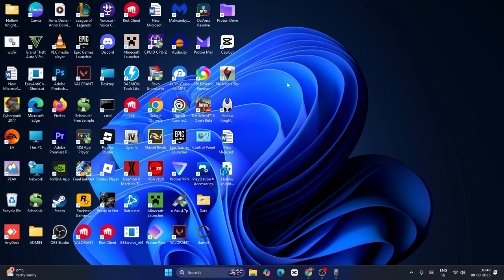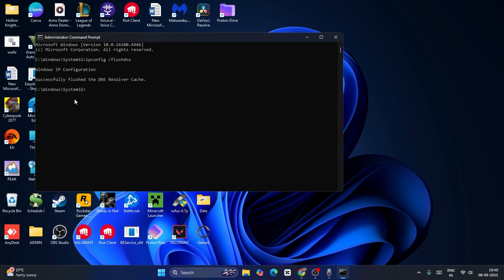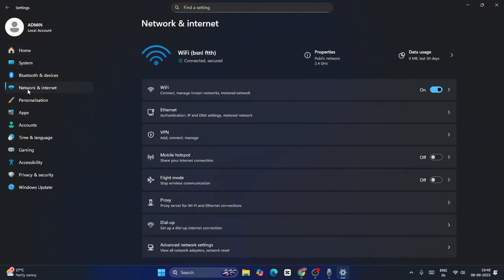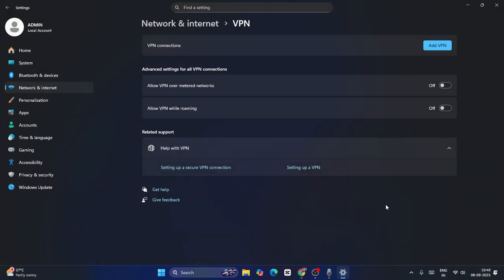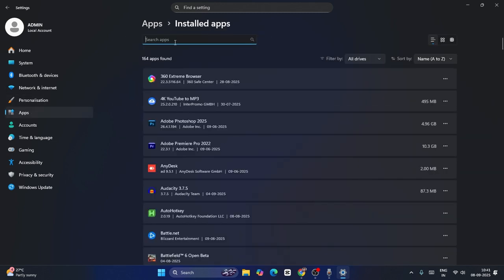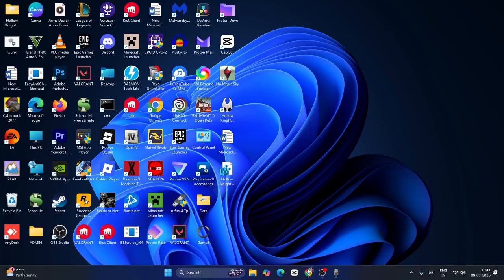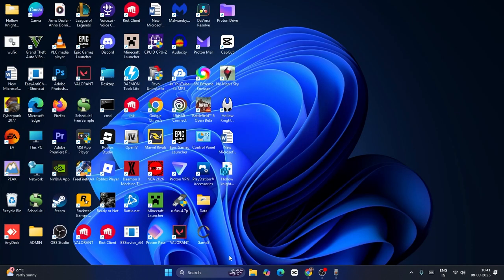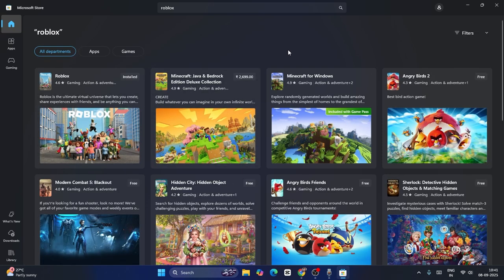How To Fix Roblox 279 Error (Failed To Connect)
Encountering Roblox error code 279 with the message “ID=17 Connection Failed” when trying to join a game? In this step-by-step guide, we’ll show you how to fix error 279 on Windows, Mac, Android, iOS, and even browsers like Chrome or Firefox. You’ll also learn how to reset network settings and flush DNS to improve your connection speed.